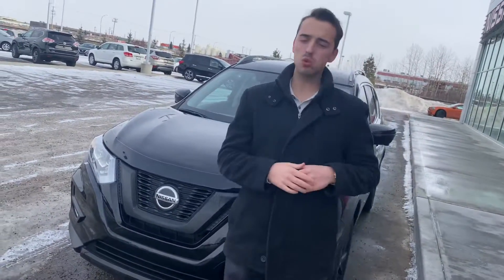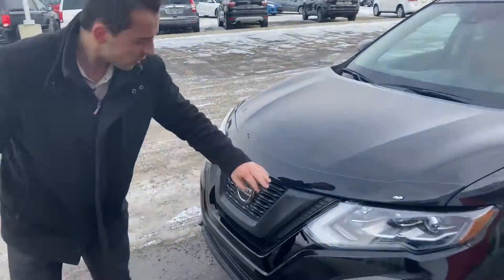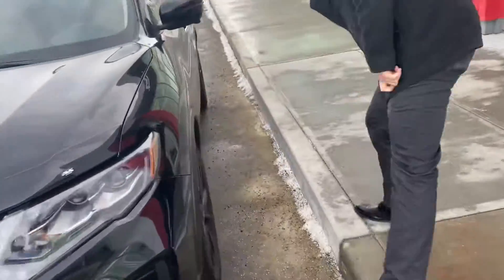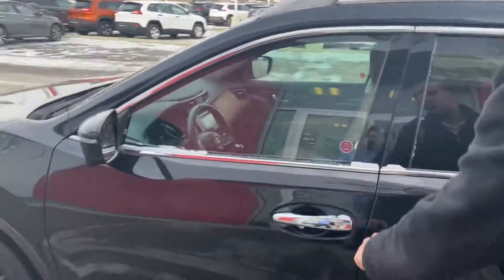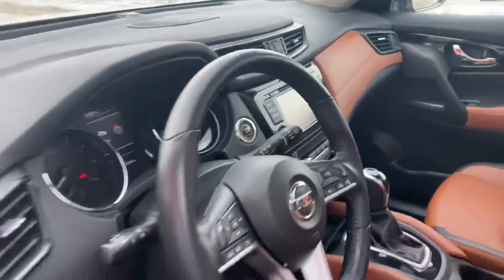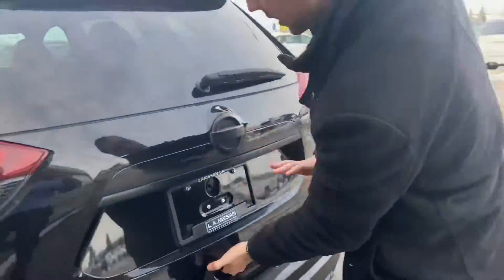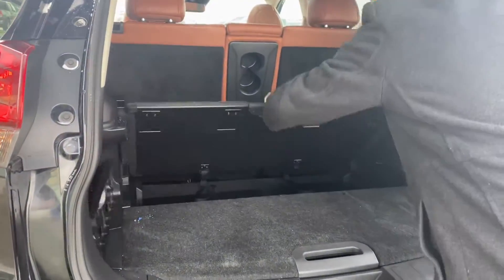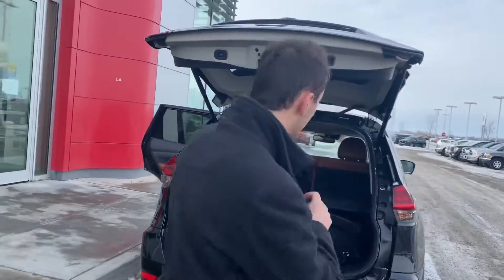2018 Nissan Rogue